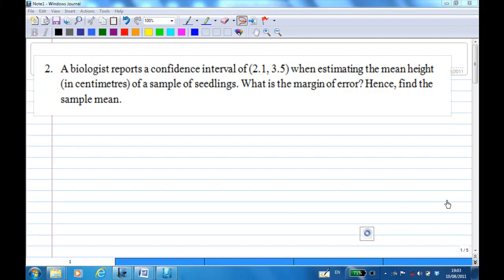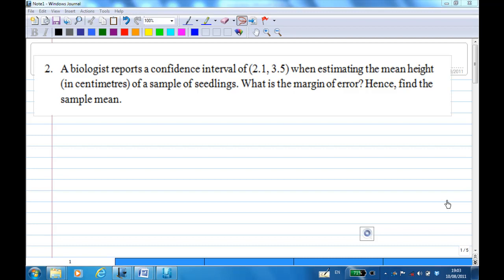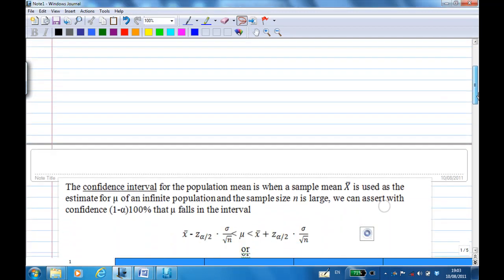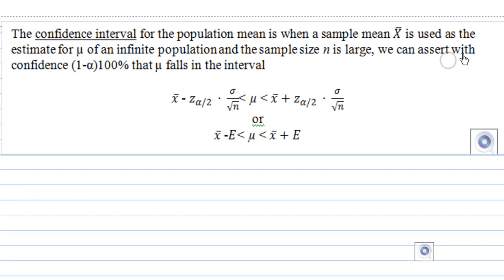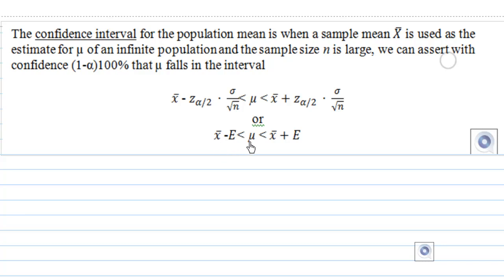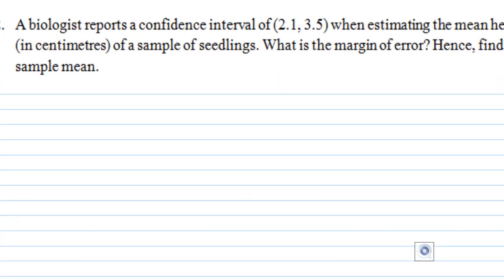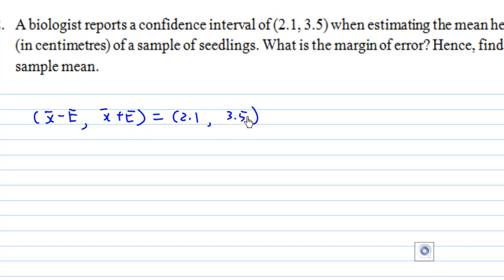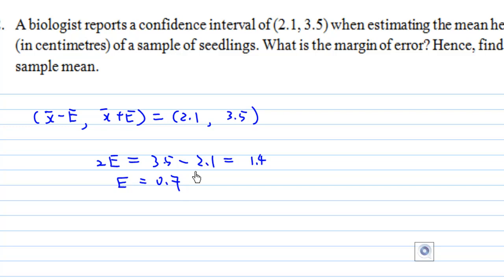margin of error of population mean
Calculate the margin of error in estimating the population mean.